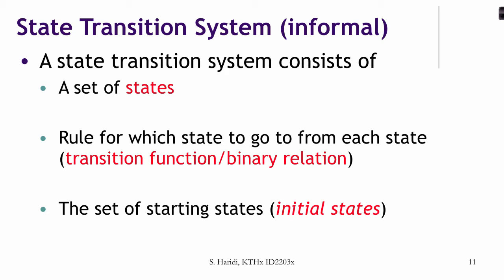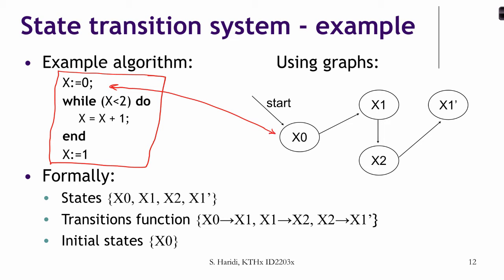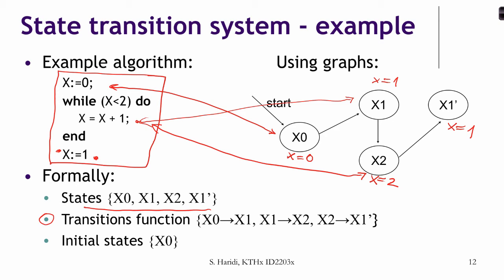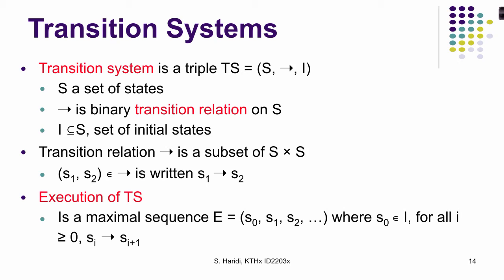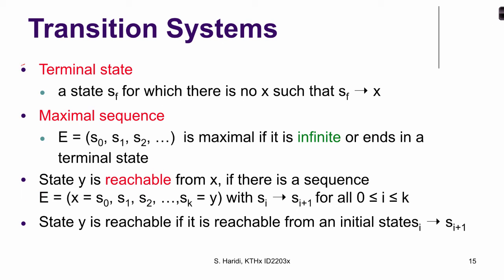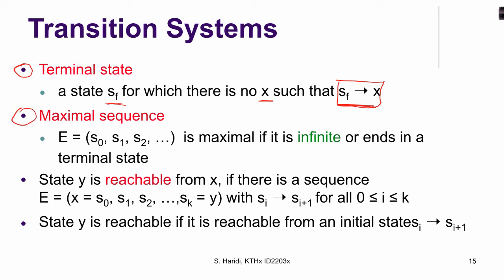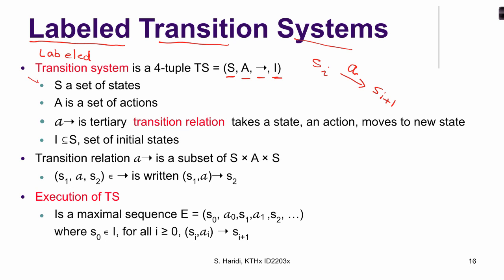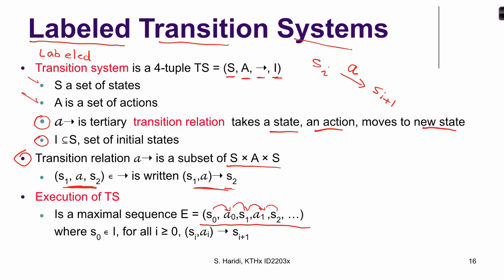Lecture 2 Review: Transition-systems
Review material: Transition Systems